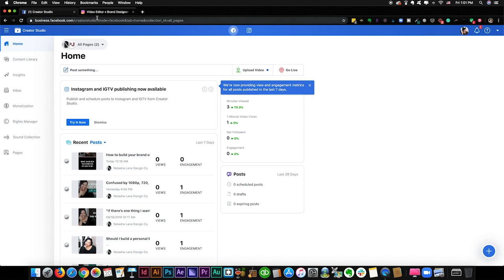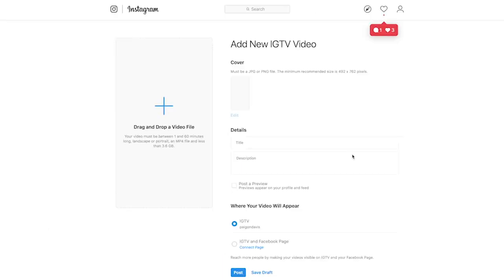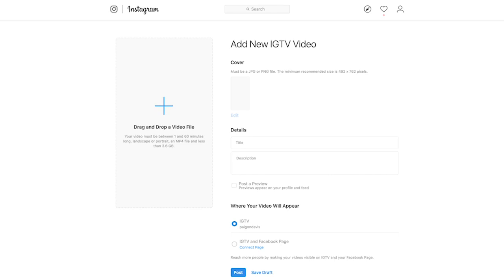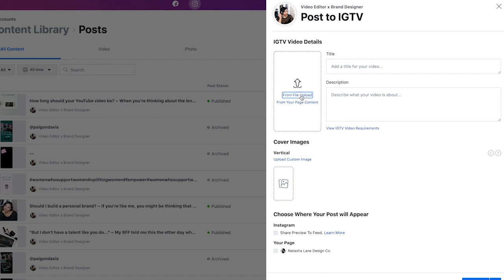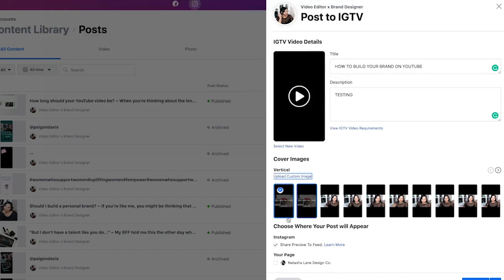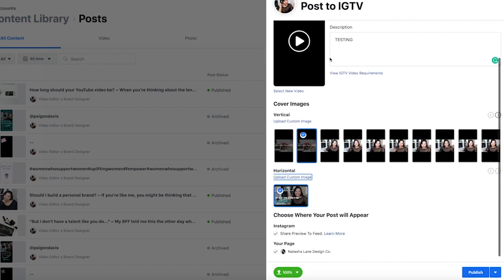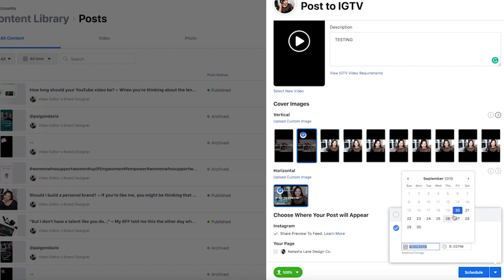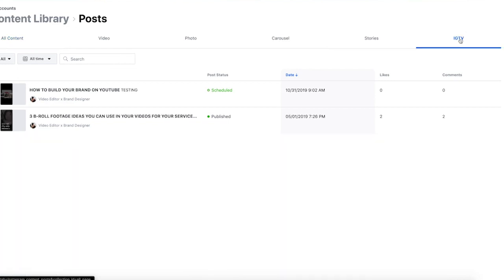HOW TO SCHEDULE IGTV VIDEOS IN ADVANCE FROM YOUR COMPUTER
HOW TO SCHEDULE IGTV VIDEOS IN ADVANCE FROM YOUR COMPUTER // Do you create IGTV videos for Instagram? I bet you’ve been struggling to upload your videos to IGTV manually each time. Well, now you can schedule them in advance. Find out how to upload videos to igtv with facebook creator studio in this IGTV tutorial.

Learn how to upload videos to IGTV and how to schedule videos to IGTV. This is great for batching Instagram TV.

// LET’S CONNECT

// FREE RESOURCES

Ring Light 👉🏽
Lav Mic 👉🏽
Light Kit 👉🏽
USB Audio Adapter 👉🏽
External Hard Drive 👉🏽
External Hard Drive 👉🏽

//  ABOUT

Each week I post new videos to help you uplevel your videos and branding (including things around productivity, workflow, web design and just being the CEO that you want to be.

The information contained on this channel and the resources available for download through my website are for educational and informational purposes only. While this channel may earn minimal sums when the viewer uses the links, the viewer is in no way obligated to use these links. Thank you for your support!